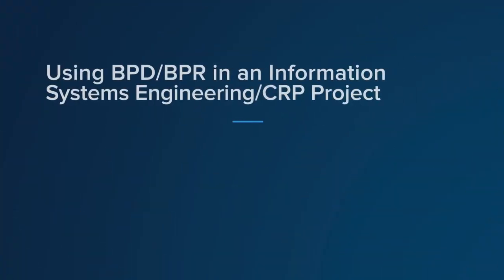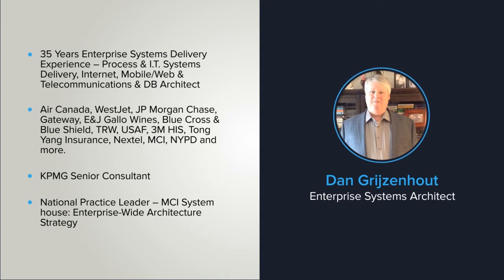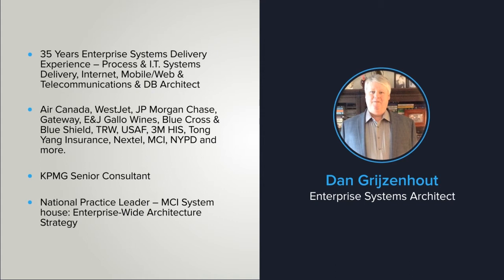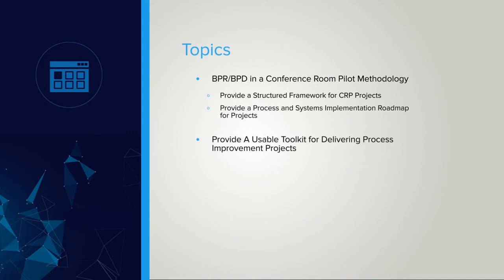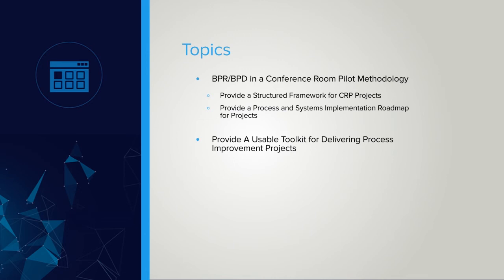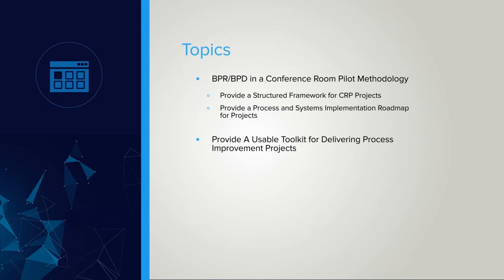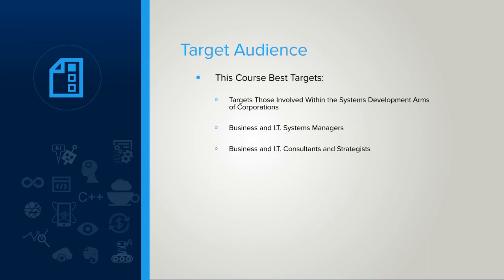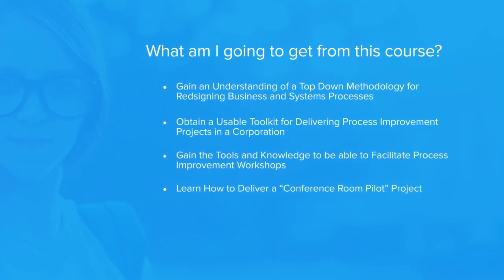BPD/BPR in Information Systems Engineering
This course is written for those individuals working within a corporation that are looking for some structure that may assist them when given the unenviable task of “Re-Engineering” the corporation’s business processes and information systems in an effort to follow new directional and operational strategies developed by the corporation’s leadership body.